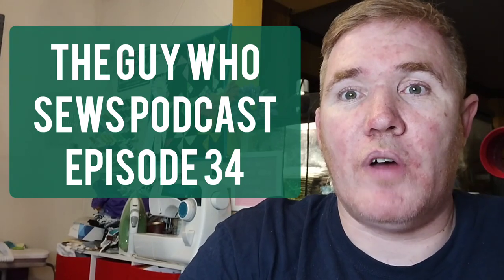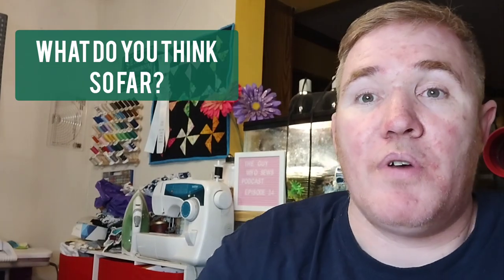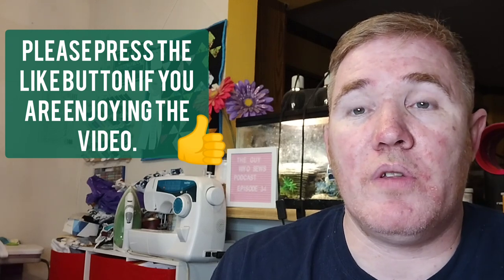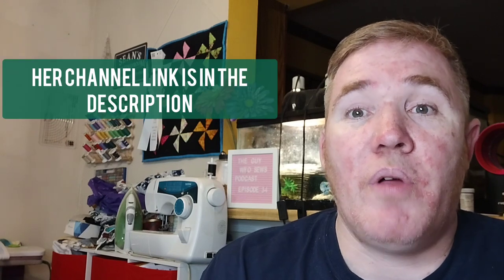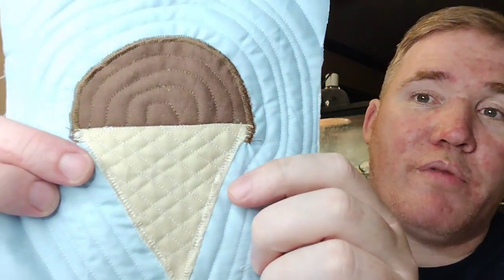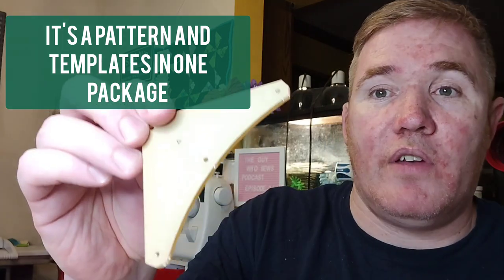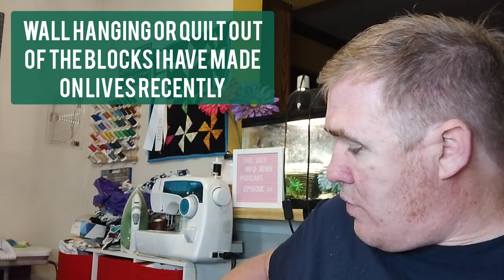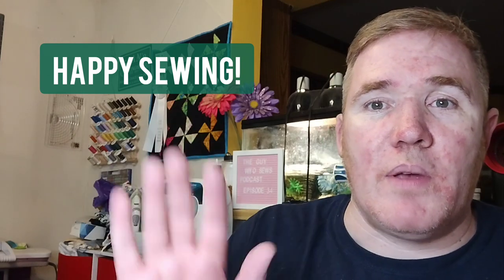Episode 34 - Rocking the Blocks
Hey mates. Welcome to my weekly podcast where i share all things quilting. I have plenty of progress to show along with finished projects and exciting announcements.

- Updates on my current Ufos /Works in Progress
- Update on weekly Lives and other events
- Mail Call
- Finished Objects
and more

00:01 Welcome
00:27 What i'm working on
01:44 Scenes from the week
03:18 Question for the audience
04:07 In case you missed it
05:16 Upcoming videos
05:55 Goals for August
07:32 Upcoming projects
10:39 What I completed
11:20 Wrap Up

If you have a new channel and would like me to mention it on my next podcast please let me know.

Musician: LiQWYD